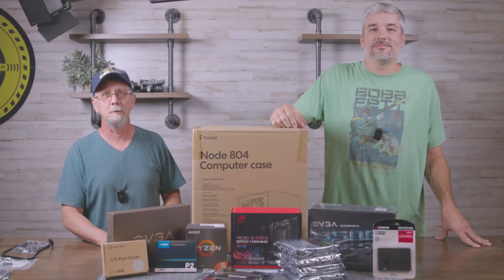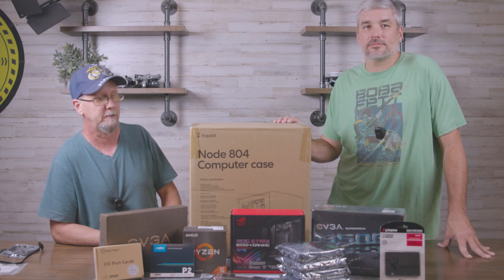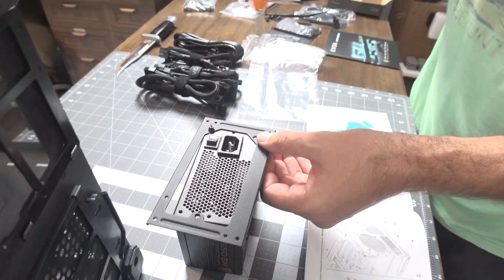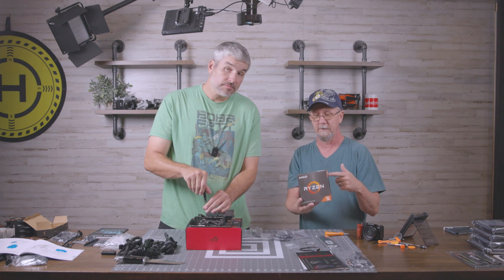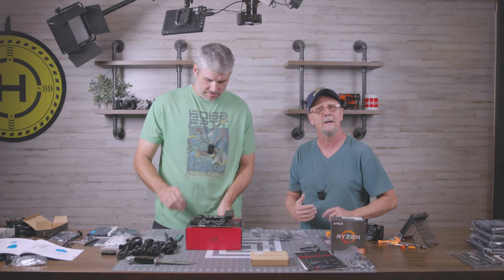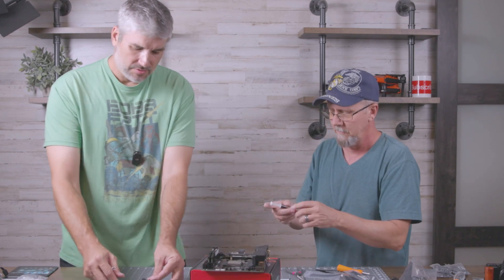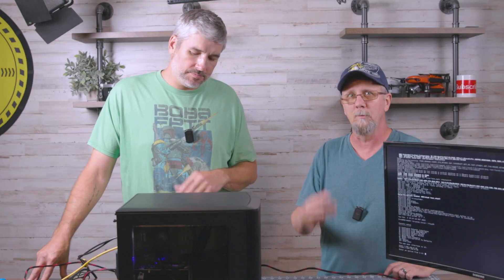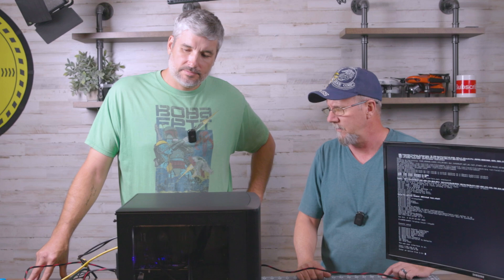Need More Storage? Network Attached Storage Build Walkthrough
Our First DIY Network Attached Storage Build Walkthrough entails a comedic but general unboxing and build for a 50 TB NAS System. We explain all of the parts and the hardware fittings but if you want to see a tutorial on the software side, please let us know and we will be happy to begin a more serious approach to setting up TrueNAS Core. We had fun and just shaking off the nerves so stick around, we might get better at this.

Fractal Design Node 804

Seagate IronWolf ST10000NE0008 10 TB Hard Drive

IO CREST 2 Ports SATA III 6gb

ASUS ROG Strix B550-I

EVGA SuperNOVA 550 GM, 80 Plus Gold 550W

Crucial P2 1TB 3D NAND NVMe PCIe M.2 SSD

Kingston 120GB A400 SATA 3 2.5" Internal SSD

G.Skill RipJaws V Series 64GB (2 x 32GB)

AMD Ryzen™ 5 5600 6-Core, 12-Thread Unlocked Desktop Processor with Wraith Stealth Cooler

AND the2nd Power Supply CORSAIR RM Series (2021), RM750, 750 Watt, 80 Plus Gold Certified